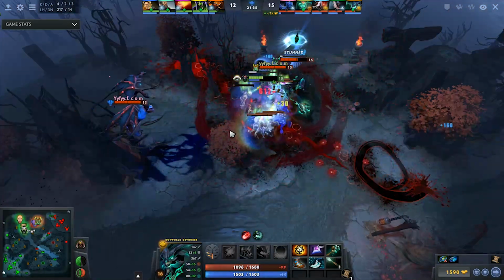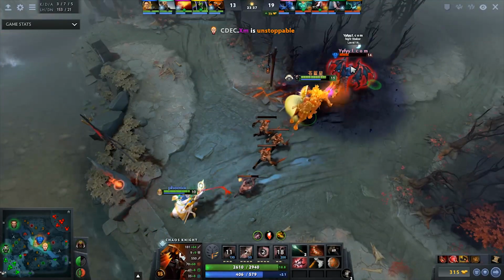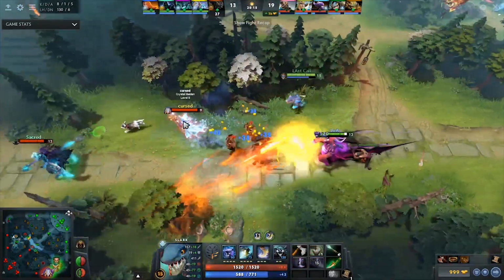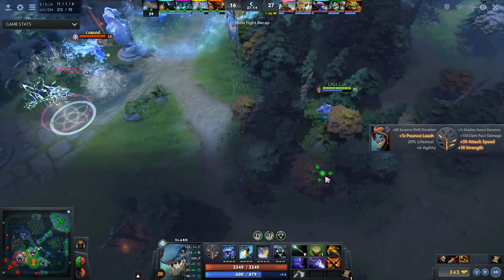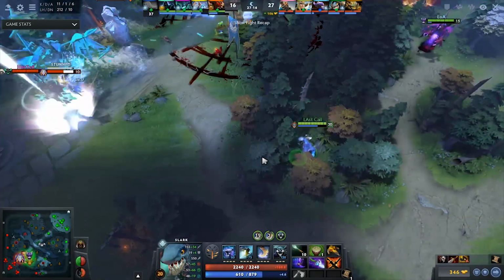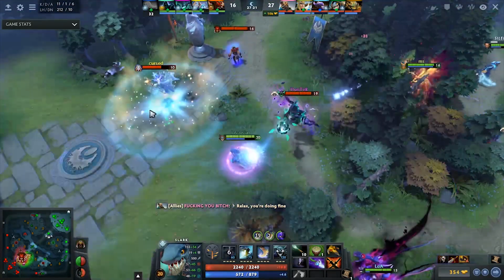10+ WAYS TO COUNTER OUTWORLD DEVOURER | EP1 ft